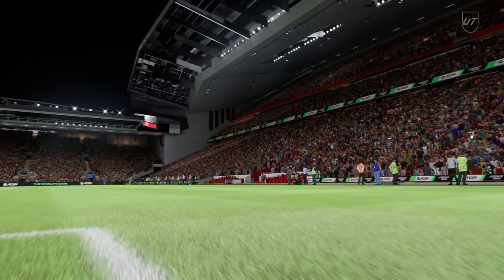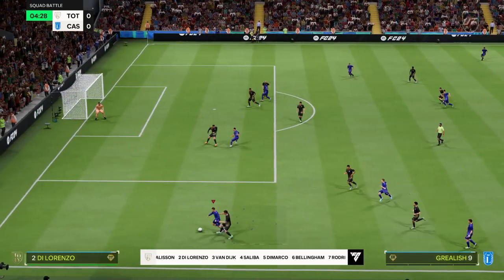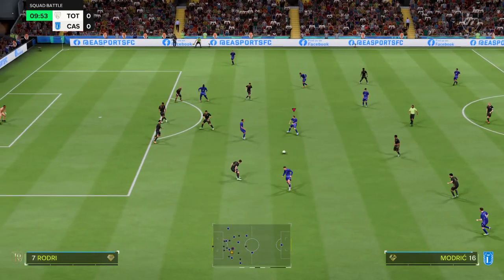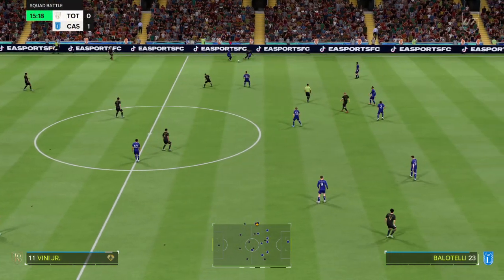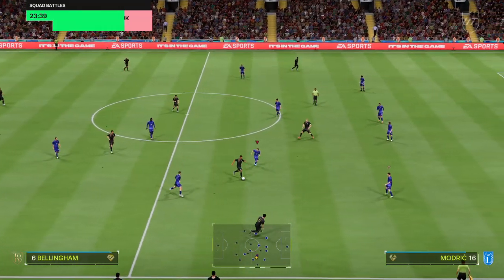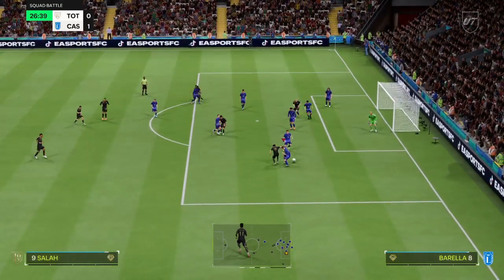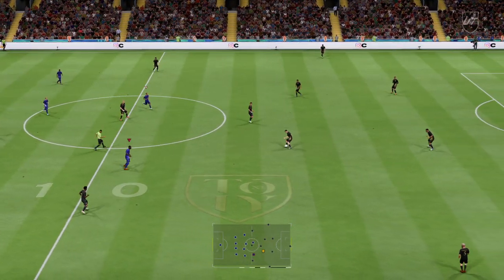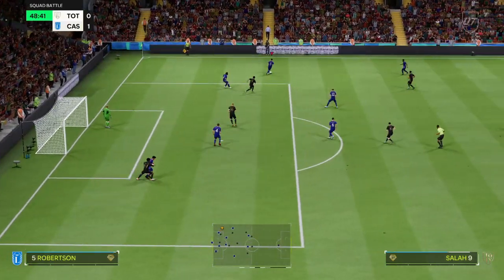EA SPORTS FC 24 CASS A BLANCA 3 TEAM GOLD 2